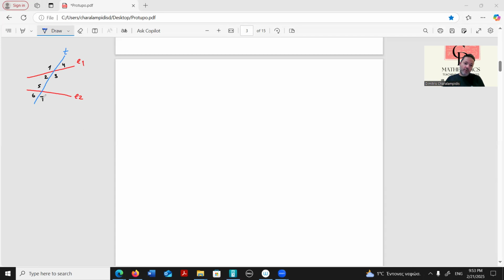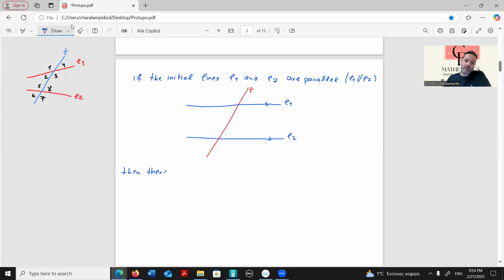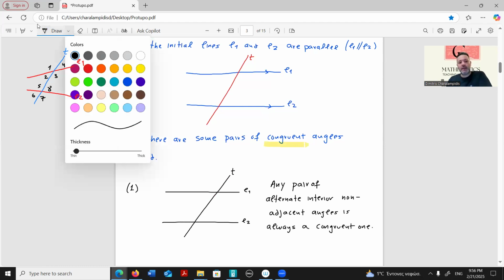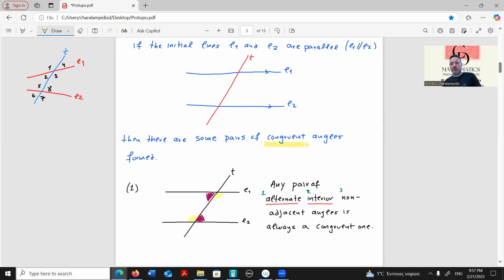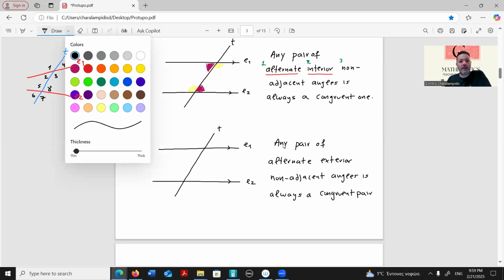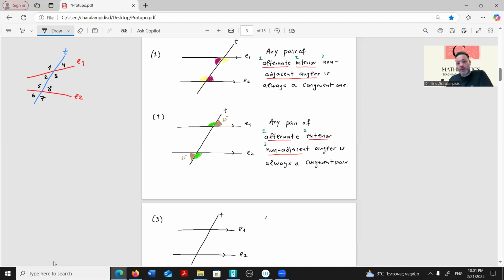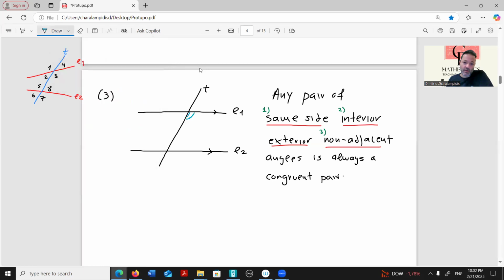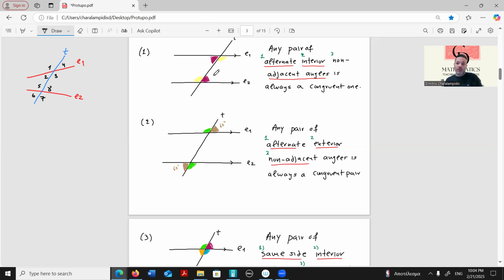Congruent pairs of angles formed by parallel lines and transversal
when two parallel lines are cut by a transversal there are certain special pairs of congruent angles formed. Watch this video to learn more about them.